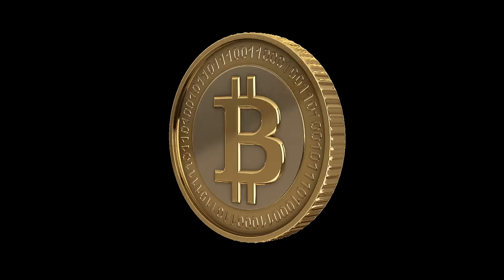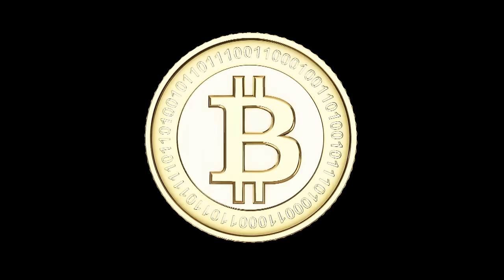Block chain technology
Read our report on the future of distributed ledger (or block chain) technology